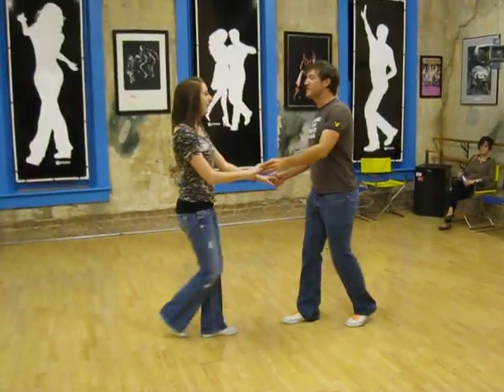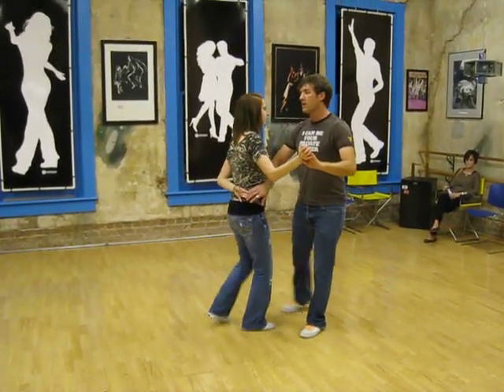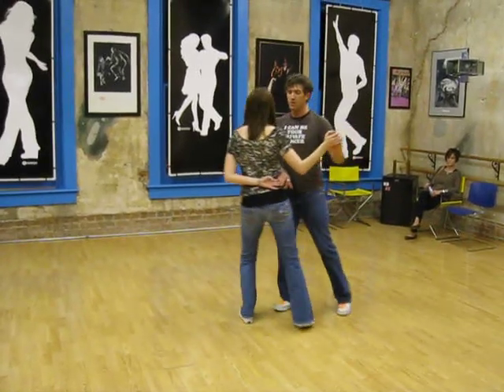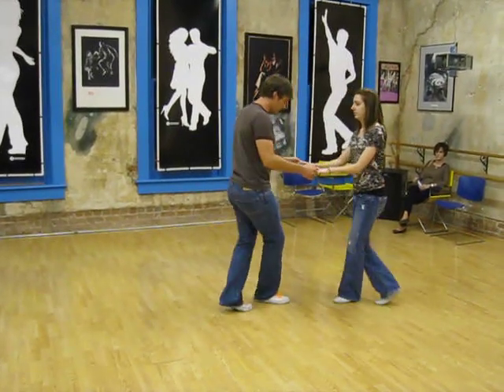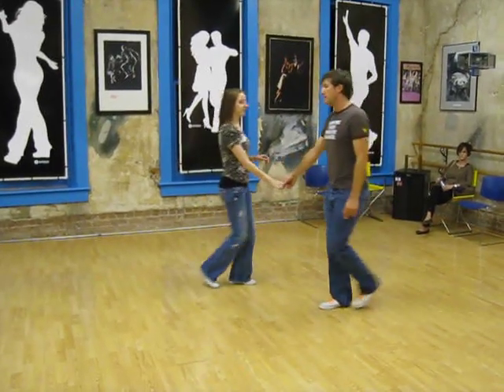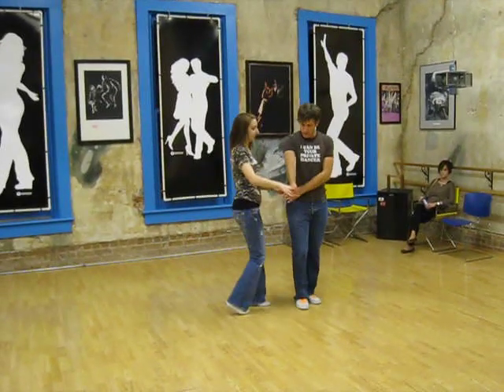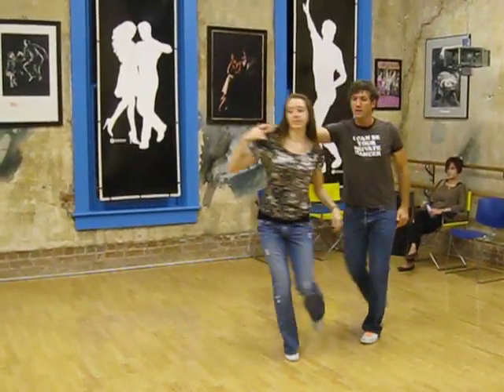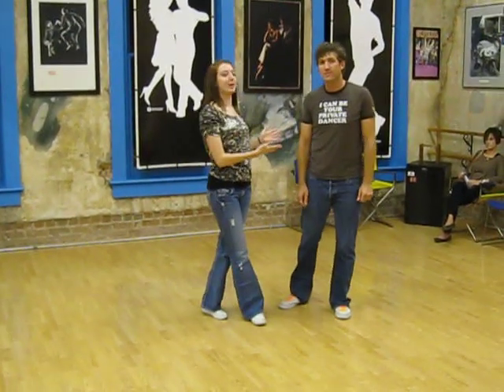east coast swing, sailor shuffles, tuck turns to ribbons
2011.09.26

MOVES
sailor shuffles in hammerlock position
tuck turns to ribbons